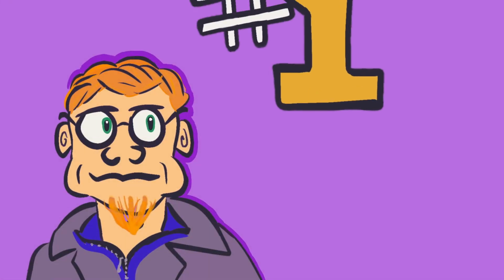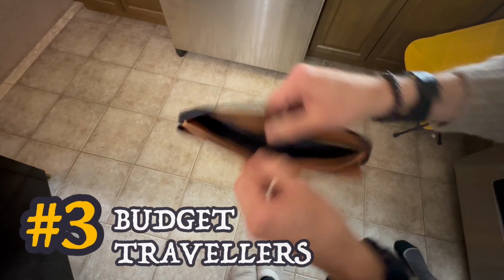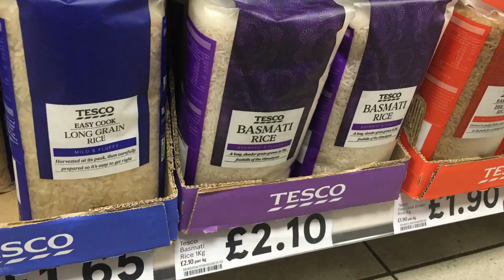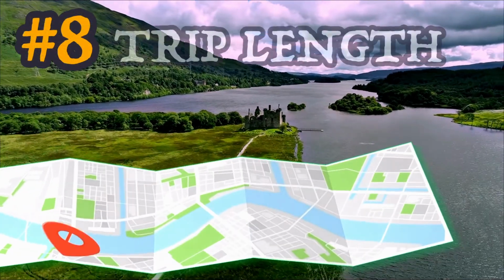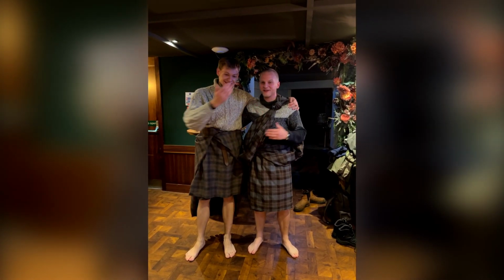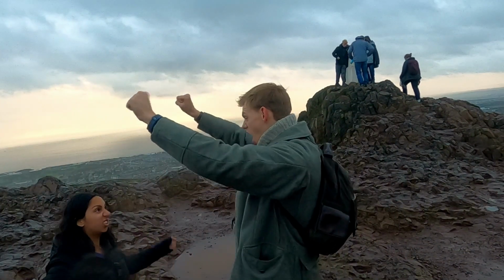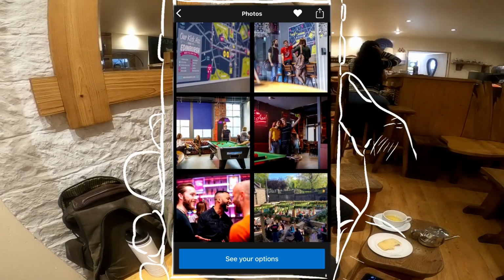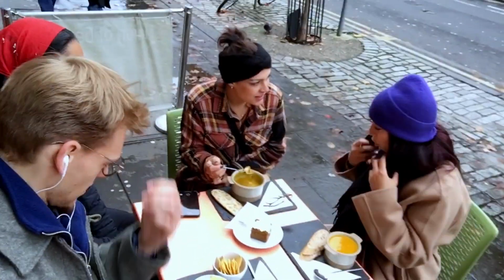What I learned backpacking 8 days in Scotland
I still can’t BELIEVE I spent 8 Days ALONE in SCOTLAND, if I could go back in time and warn myself of what was to come - here is everything I wish I could have told myself if I were to go back in time and have a conversation with myself.
That, and to delete Bumble.

(Across ALL Platforms)

I will also be releasing a commentary version of this video - so if you would like to know a little bit more about the story behind this video, or how I did some of the effects in this video.
Because you don’t want to miss my latest upload!

00:00 Have you ever wanted to take a solo trip to Scotland?
00:22 1) Uk Sim Card
01:16 2) Why You Should Split Up Your Money
01:54 3) Calling All Budget Travellers
02:33 4) What Are We Drinking?
03:00 5) Buy It Later!
03:28 6) Don’t Miss The Bus
04:09 7) What Time Is It Anyway?
04:25 8) How Long Should I Visit?
04:57 9) Making Friends In Strange Places
05:56 10) For All The Women Travelling
06:28 11) “No Risk No Fun”
07:00 12) I Couldn’t Live Without These Apps
08:10 13) Who Needed A PLAN Anyway?
08:53 14) ?
10:25 Special Thanks!! 🙏 Closing Statements